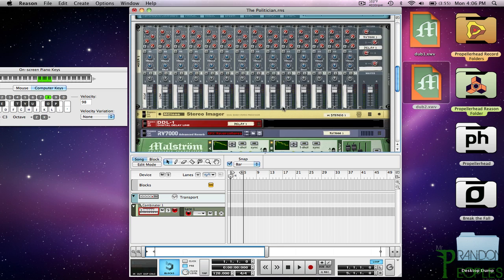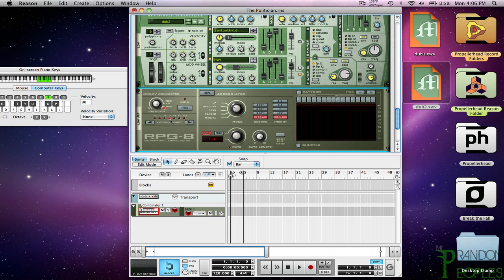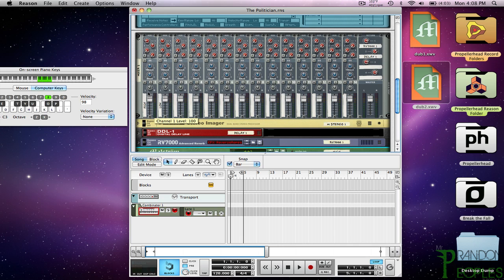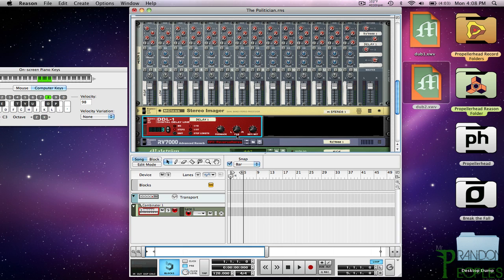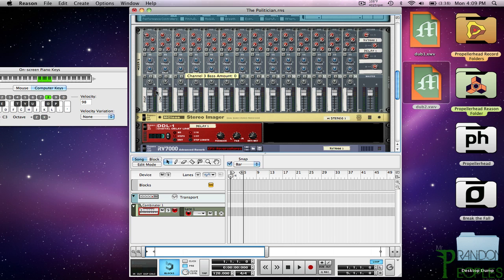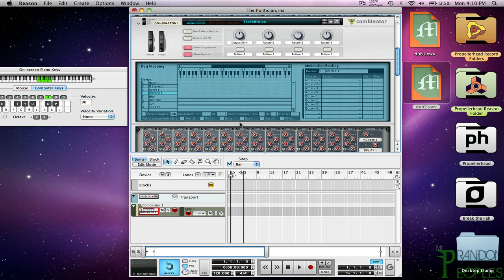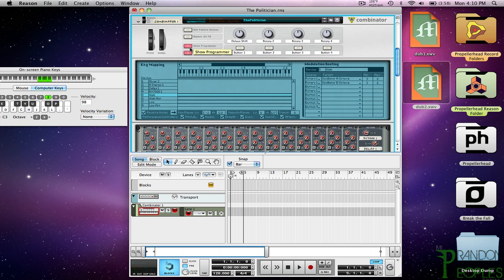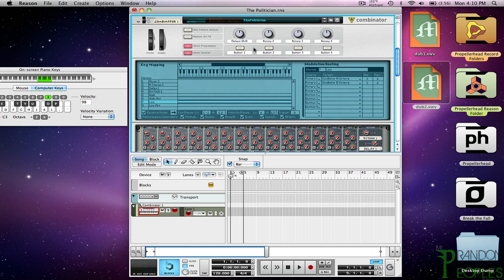Reason 5: Cyclone Lead Synth (explanations)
Sorry for not having a proper tutorial this week. Here's a new sound to try out though.

Skype:
mrbrandonpeoples